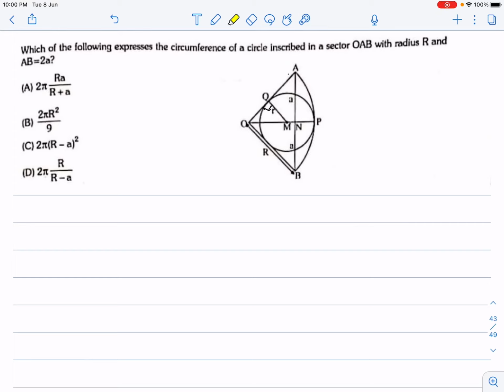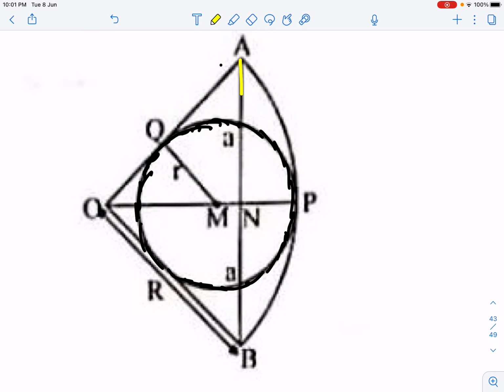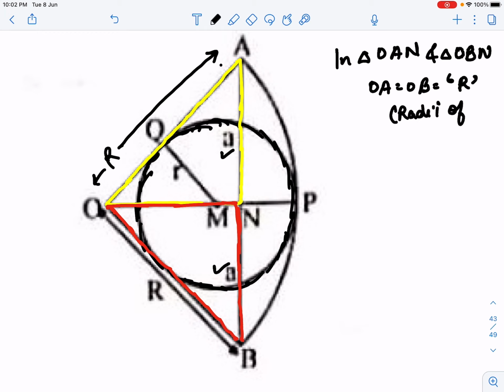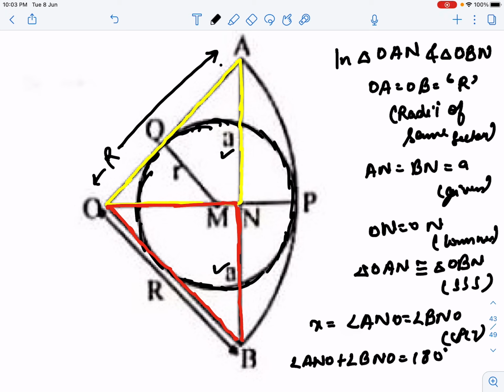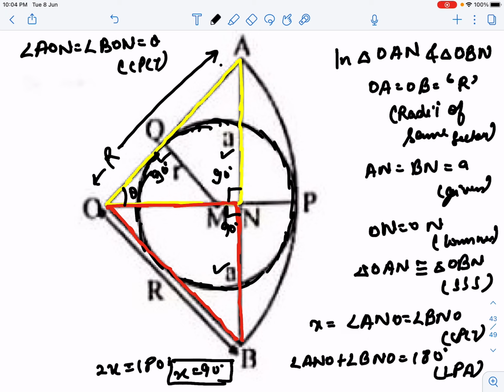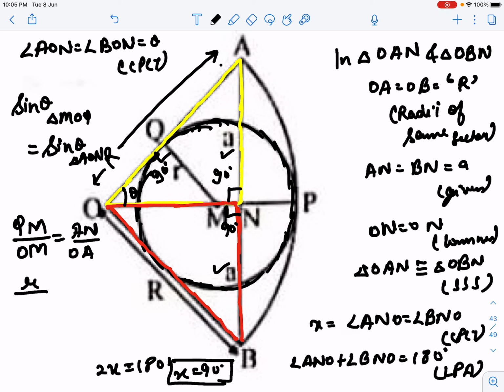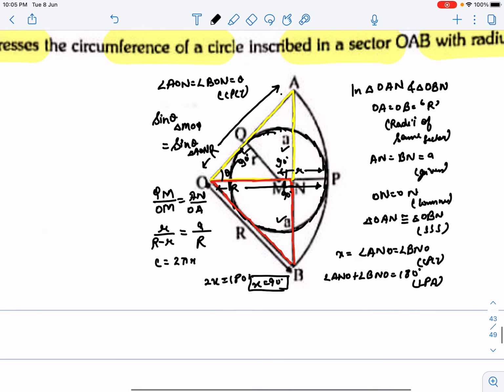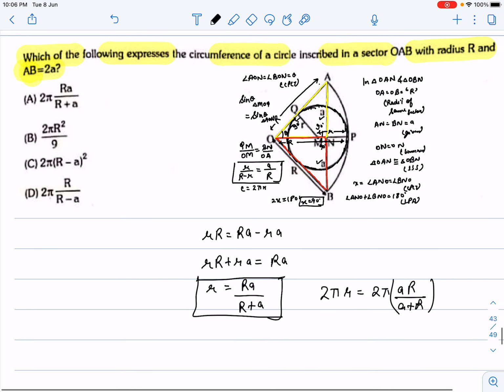IIT JEE Maths : Fundamentals of Mathematics Question 29